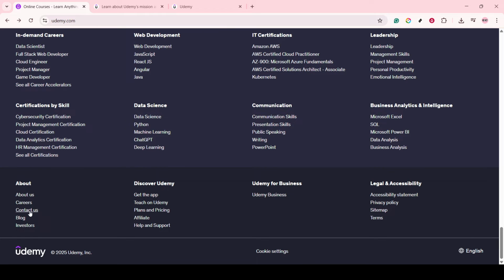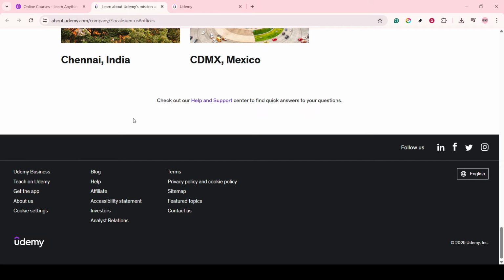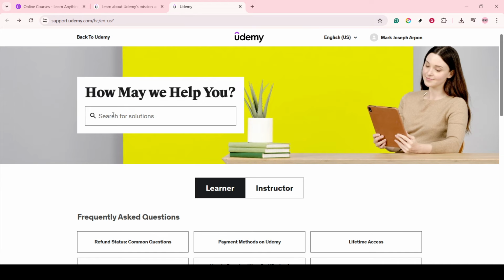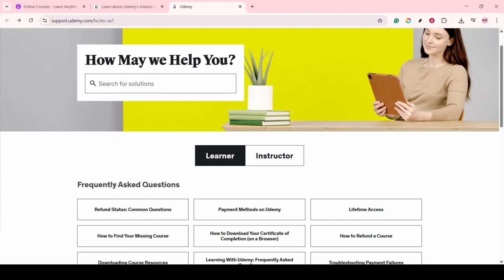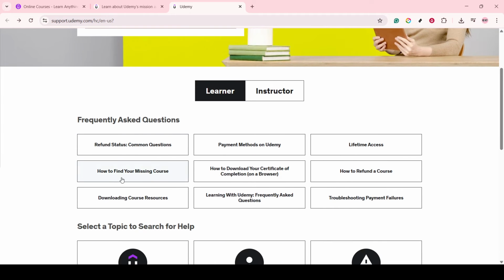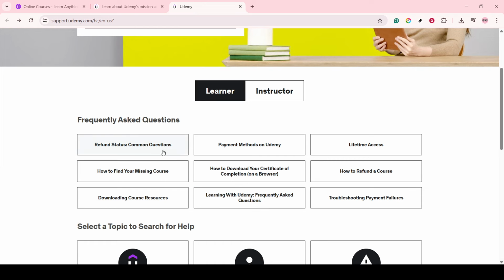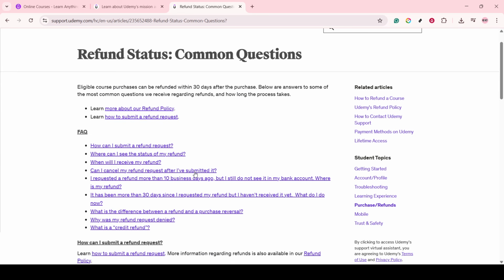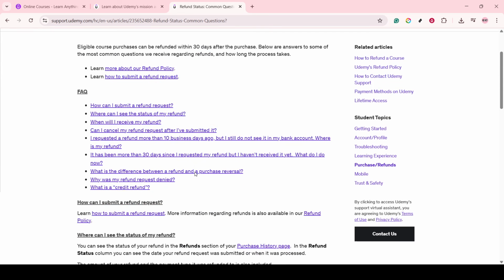How to Ask Question on Udemy [2025 Easy Guide]